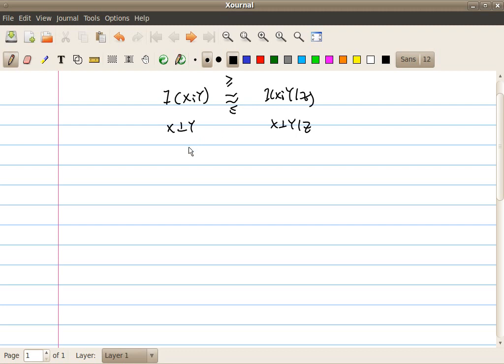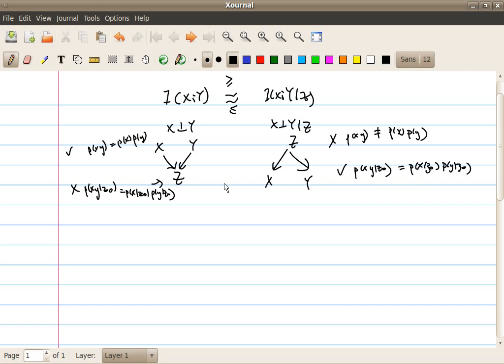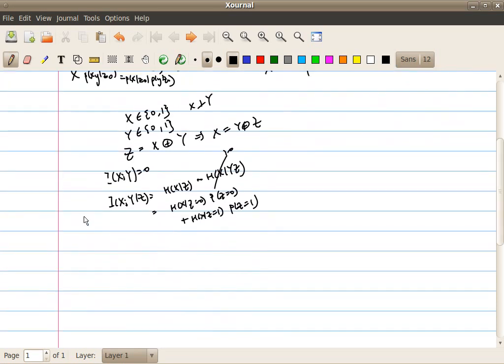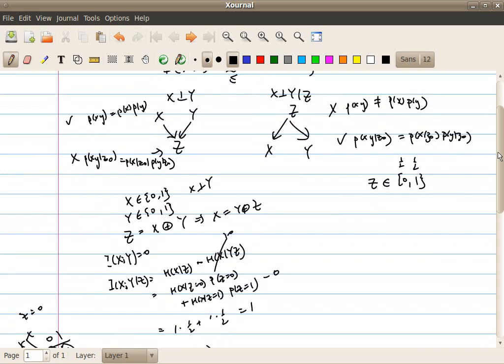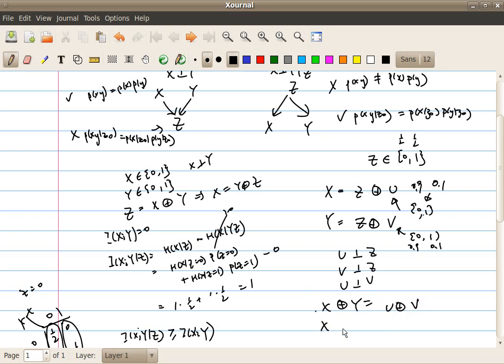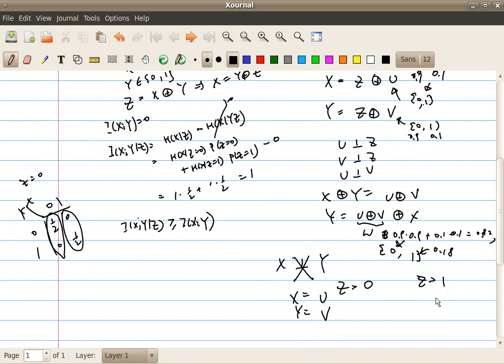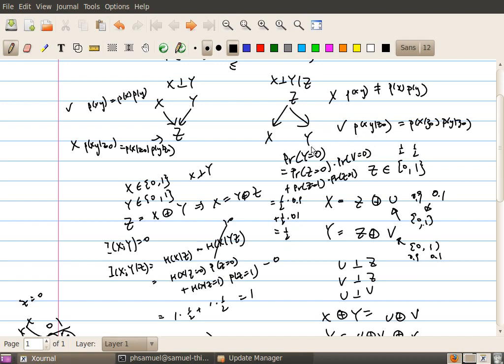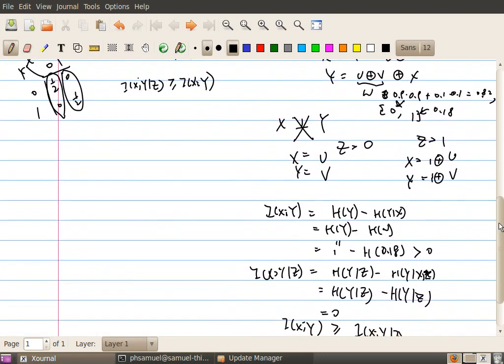Introduction to Information Theory-16g. Examples for MI vs. Conditional MI